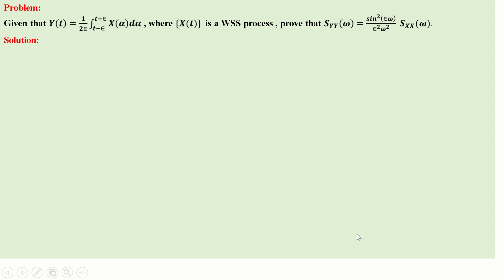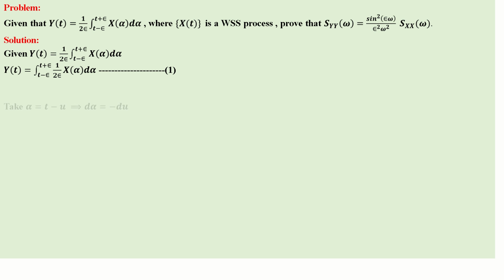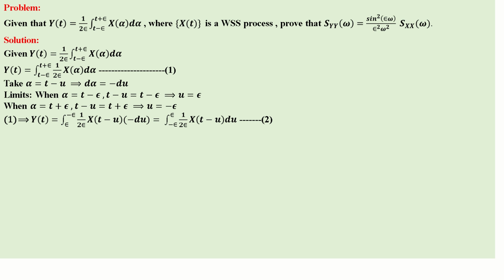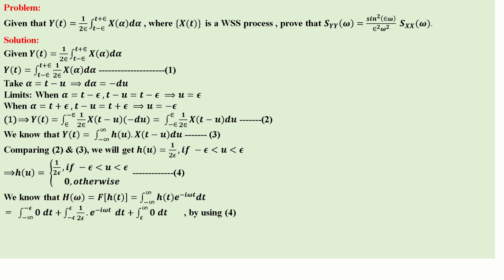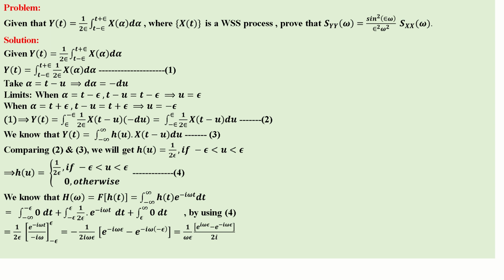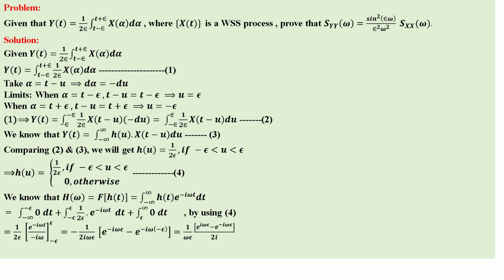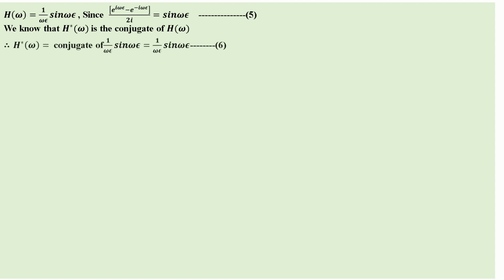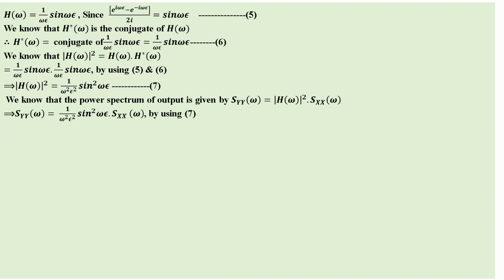LinearSystemWithRandomInputs 11 ProblemWithSolution Please Subscribe, Like & Share 🙏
Given that 𝒀(𝒕)=𝟏/(𝟐∈) ∫𝑿(𝜶)𝒅𝜶 , where {𝑿(𝒕)}  is a WSS process integral lower limit 𝒕−∈ & upper limit 𝒕+∈, prove that 𝑺_𝒀𝒀 (𝝎)=(𝒔𝒊𝒏^𝟐 (∈𝝎))/(∈^𝟐 𝝎^𝟐 )  𝑺_𝑿𝑿 (𝝎).